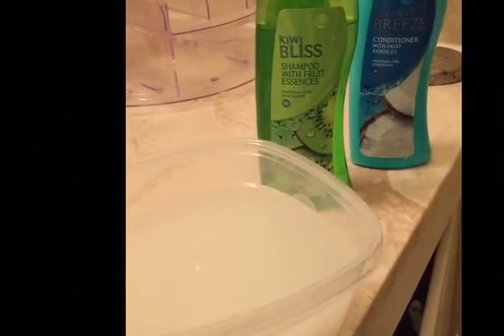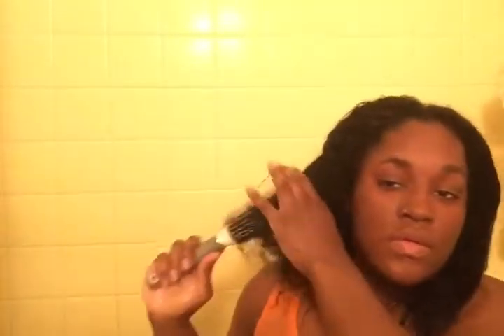Rice water treatment on my natural hair MUST WATCH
Hey loves 💕After I did the rice water treatment my hair it grew a lot after the braids but try it you won’t regret it..☺️✨